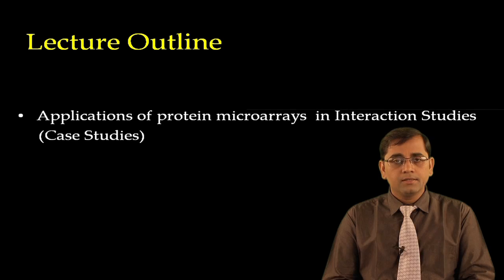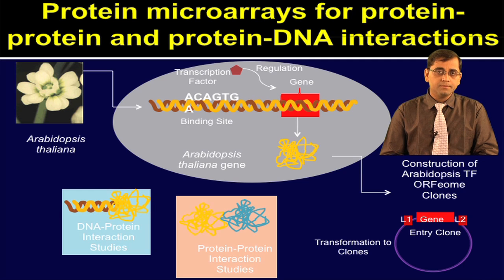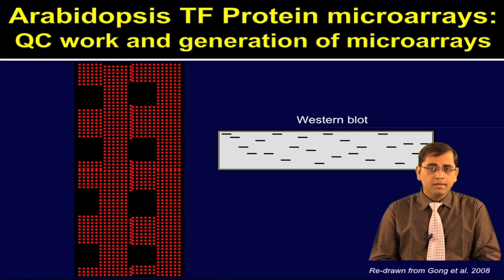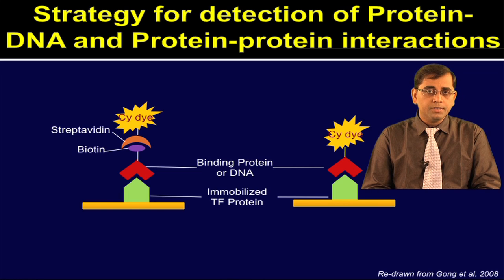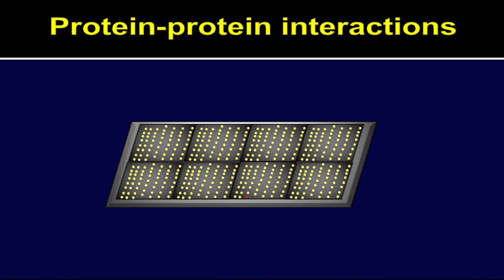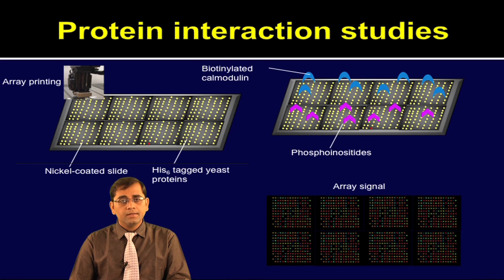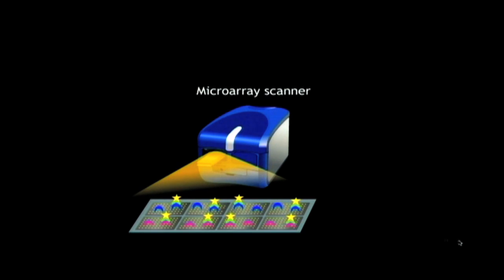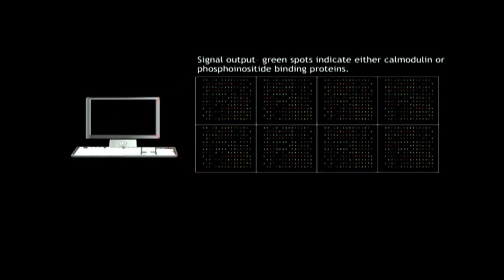Application of protein microarray in biomarker discovery-II